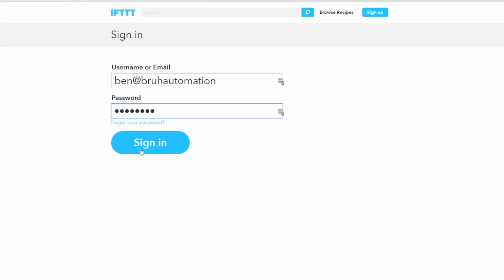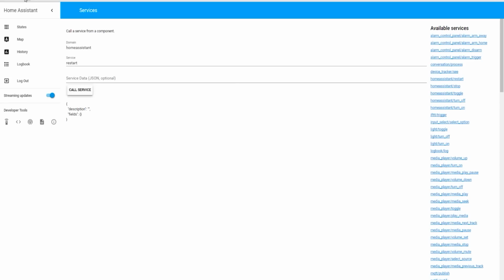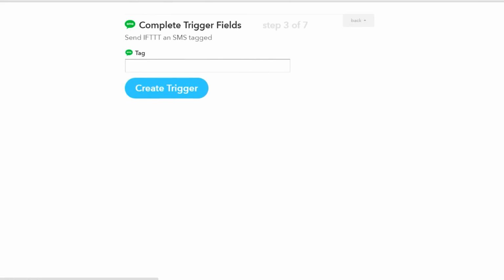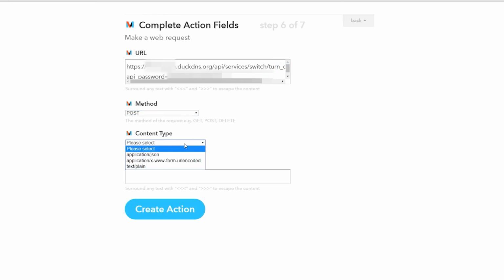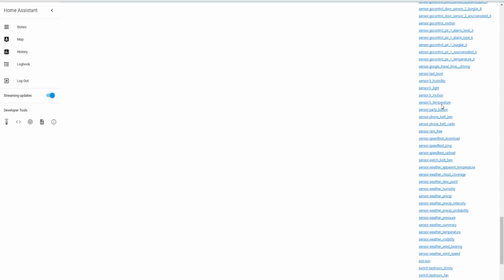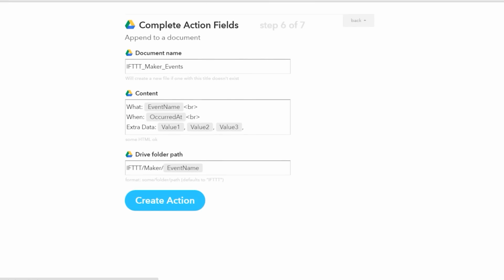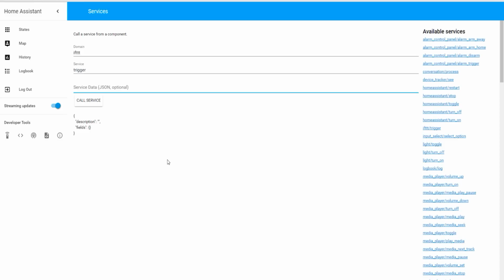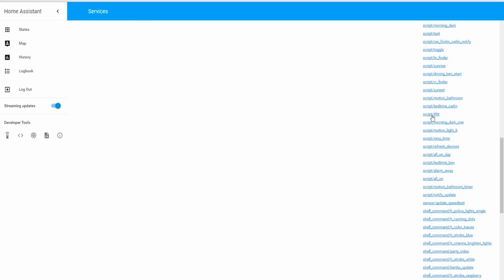Tutorial - How to Control IFTTT from Home Assistant, Tasker, and other Tech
Yo,
In this video, I'll be doing a tutorial and demo on how to get started with IFTTT and Home Assistant. If you have never used IFTTT before, you should check it out! It's a great way to connect with tons of different services, devices and tech. When combined with Home Assistant, it opens up thousands of Home Automation opportunities. IFTTT is sweet, because it is easy to control from Tasker, Home Assistant, and more. Let me know if you have any questions or thoughts. Happy to help as I can! Happy 4th of July to all the American folks!

Cheers,
Ben

---Favorite Parts---

Raspberry Pi 3
SD Card
Power Supply
Aeotec Z-Stick Gen 5
NodeMCU ESP8266 Chip

---Resources---